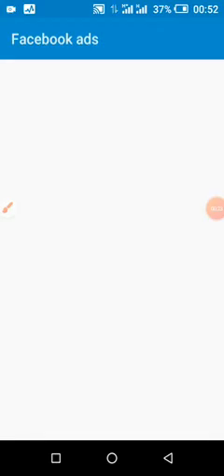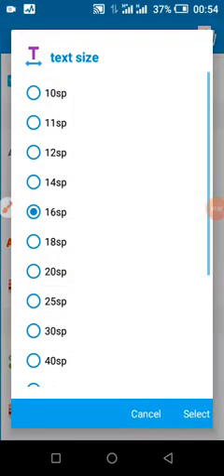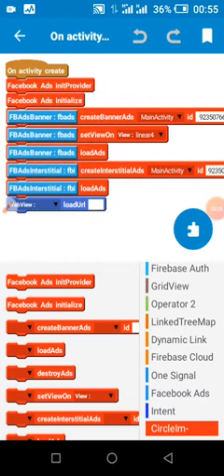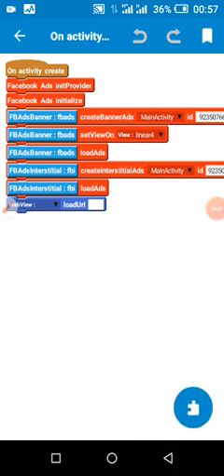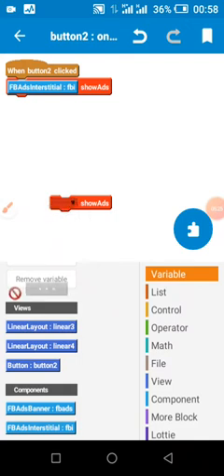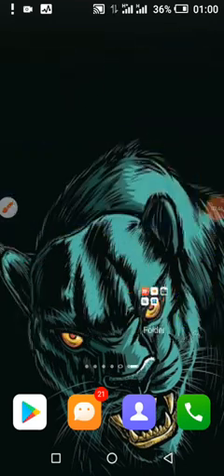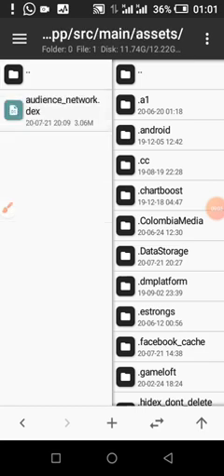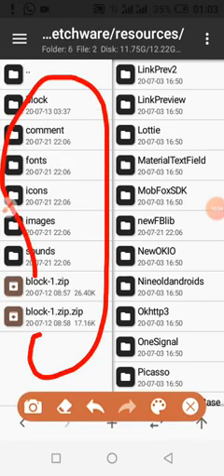Real Facebook ads in sketchware with full details of implementation: banner and Interstitial ads